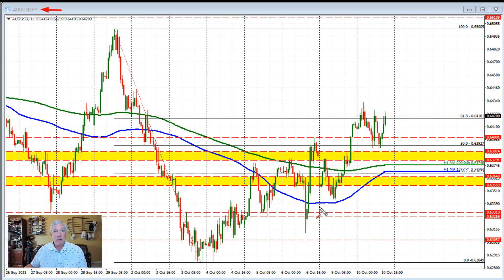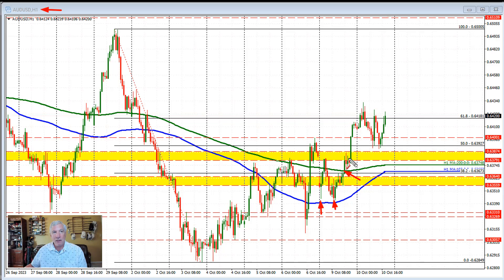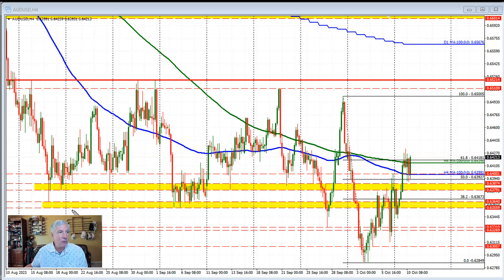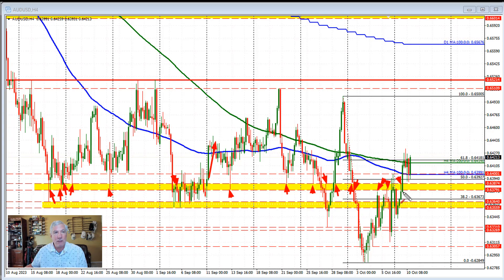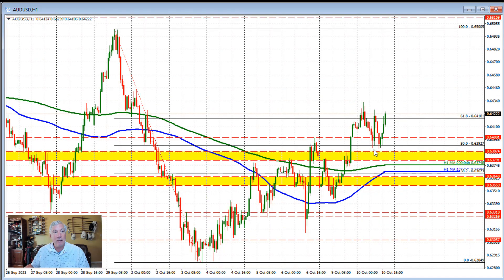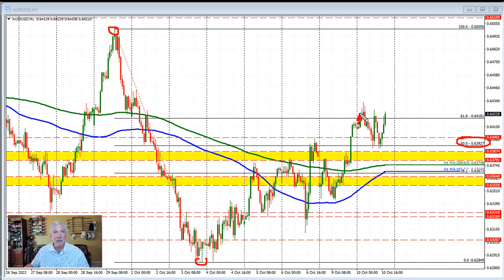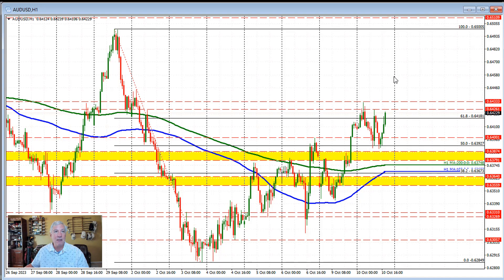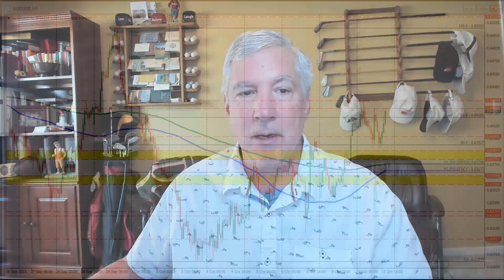AUDUSD trades up and down today, but holds support area on dip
The AUDUSD has traded up and down today but has done a good job of holding the 50% of the range since end of September high.